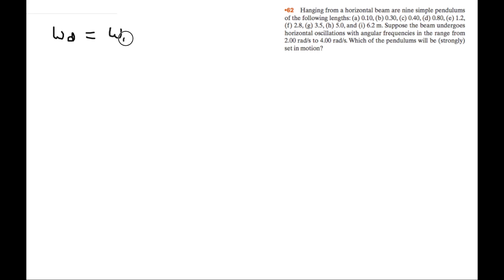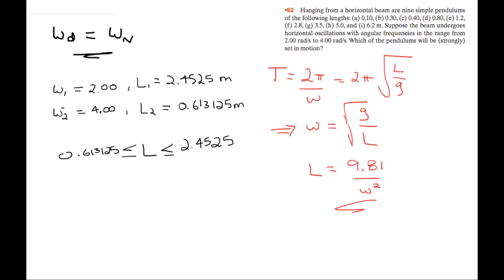Hanging from a horizontal beam are nine simple pendulums of the following lengths: (a) 0.10...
The First Solution to SHM physics questions!

Hanging from a horizontal beam are nine simple pendulums of the following lengths: (a) 0.10, (b) 0.30, (c) 0.40, (d) 0.80, (e) 1.2, (f) 2.8, (g) 3.5, (h) 5.0, and (i) 6.2 m. Suppose the beam undergoes horizontal oscillations with angular frequencies in the range from 2.00 rad/s to 4.00 rad/s. Which of the pendulums will be (strongly) set in motion?